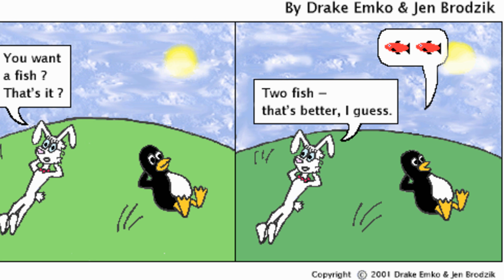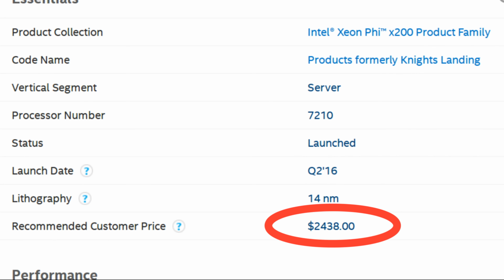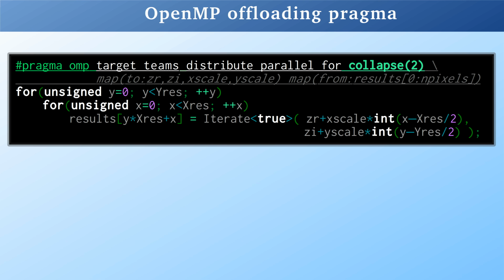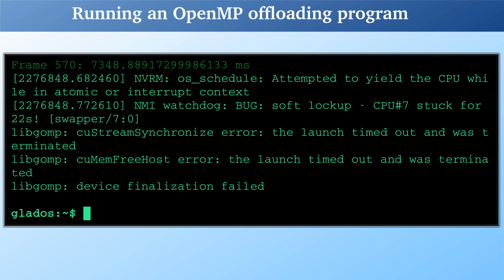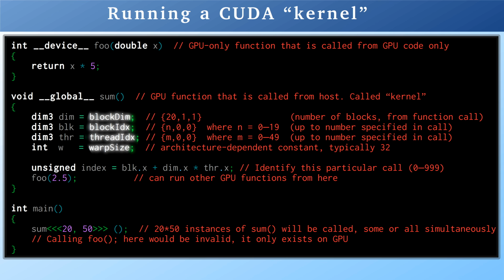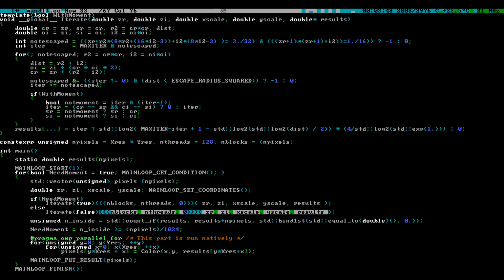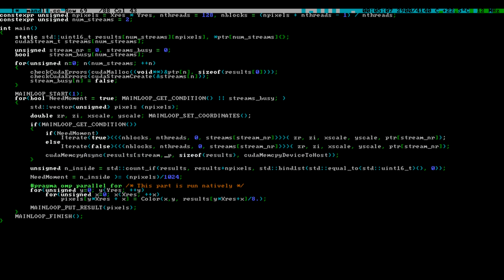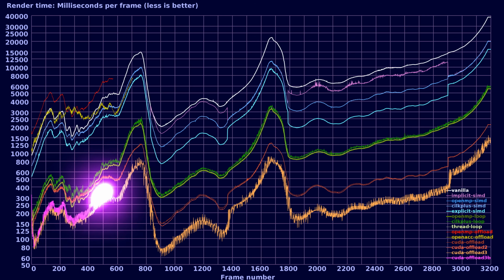Offloading & CUDA: Parallelism in C++ #3/3 (also OpenMP, OpenACC, GPU & Coprocessors like Xeon Phi)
Computer programs can be made faster by making them do many things simultaneously. Let’s study three categorical ways to accomplish that in GCC. In the third episode, we study ways to offload code to various accelerators such as GPU on a graphics card. We also explore CUDA.

As a plot device in this tool-assisted education video, a Mandelbrot fractal is rendered.

All music is played through OPL3 synthesis.

Some are recorded from video games like The Guardian Legend, Duck Hunt, Earthbound, and Super Mario All-Stars.

Peter Penguin and Hazel Hopkins are characters of the Hackles webcomic which is © Drake Emko & Jen Brodzik.